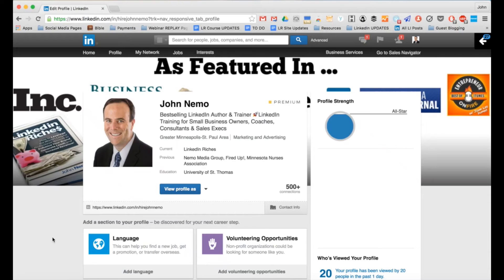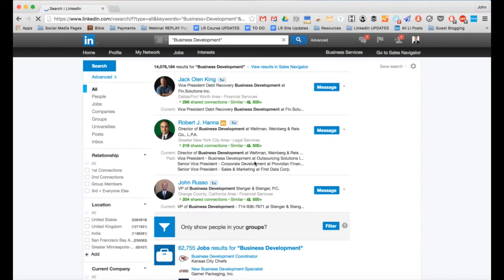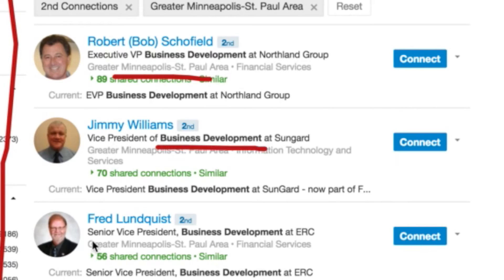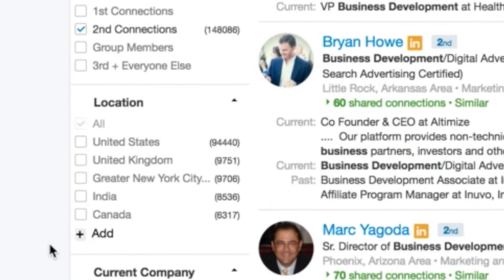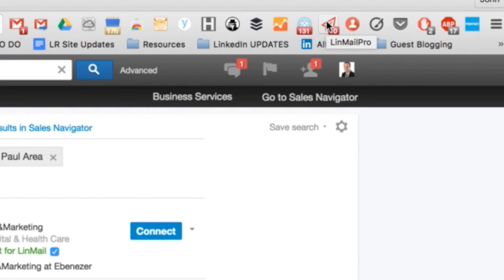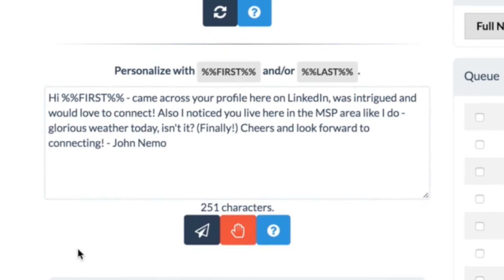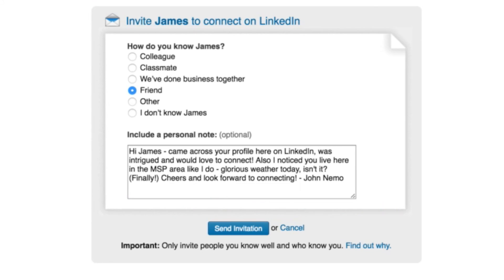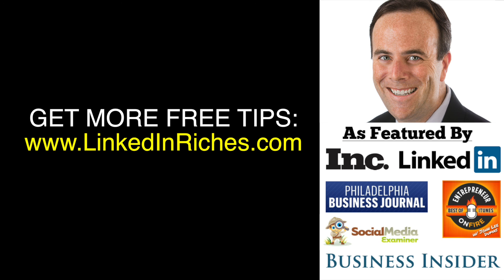How To Personalize Multiple LinkedIn Invites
Discover how to personalize multiple LinkedIn invites and invitations using a nifty automation tool called LinMailPro along with LinkedIn Advanced Search!

GET MORE FREE LinkedIn TIPS ON MY WEBSITE!

ABOUT: Since 2012 #1 Bestselling LinkedIn Book Author, LinkedIn Speaker and LinkedIn Trainer John Nemo has helped hundreds of professionals leverage LinkedIn to generate more sales leads, clients and revenue.

LinkedIn Book Author and LinkedIn Trainer John Nemo teachers others:

☞ How to use LinkedIn
☞ How to sell on LinkedIn
☞ How to generate leads with LinkedIn
☞ How to create a killer LinkedIn profile
☞ LinkedIn Marketing
☞ LinkedIn Marketing Tips